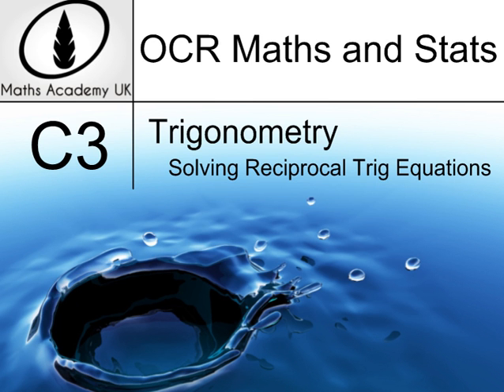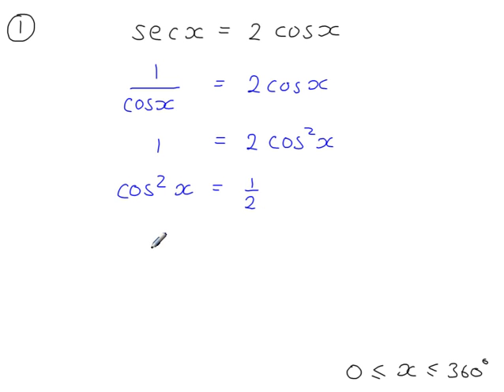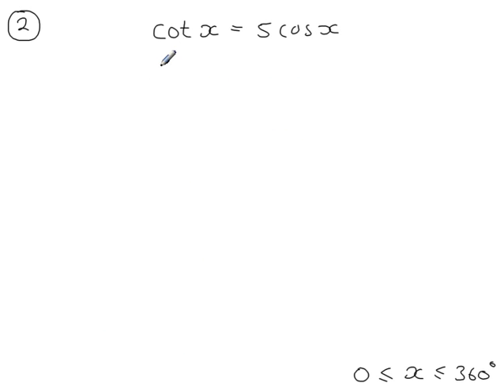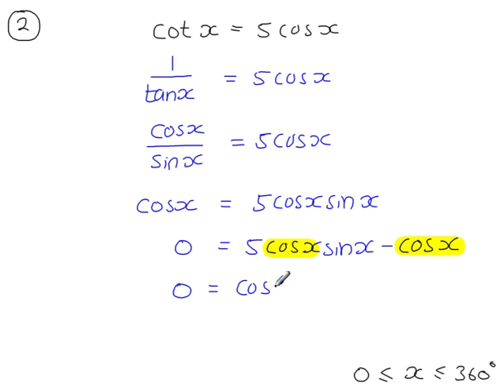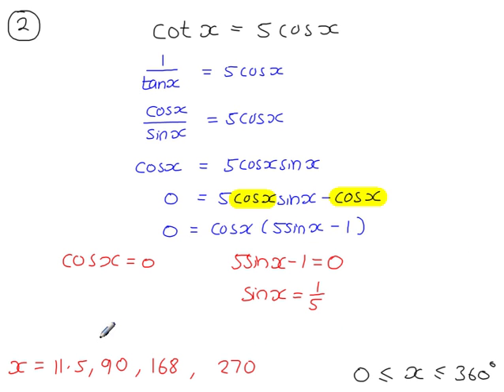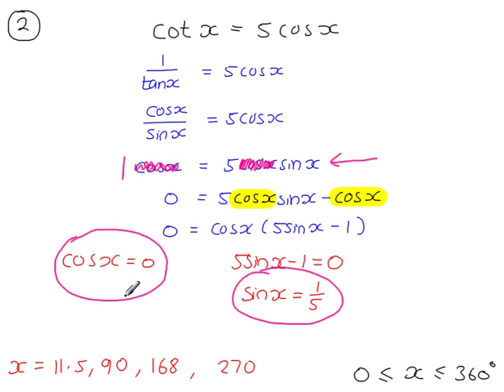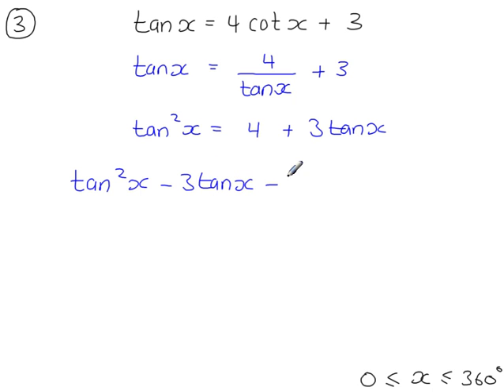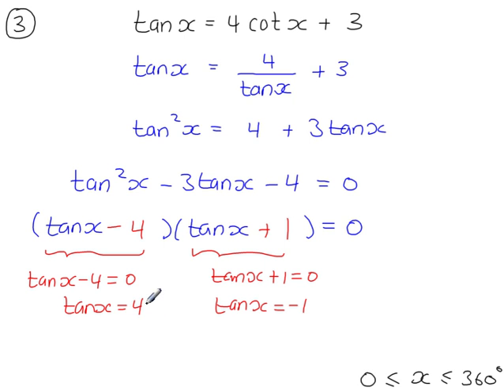C3 - Trigonometry - Solving Reciprocal Trig Equations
Solving Reciprocal Trig Equations